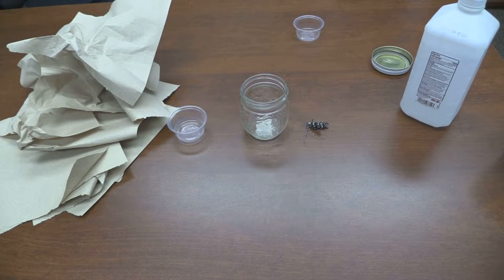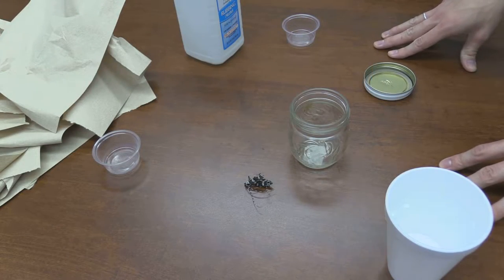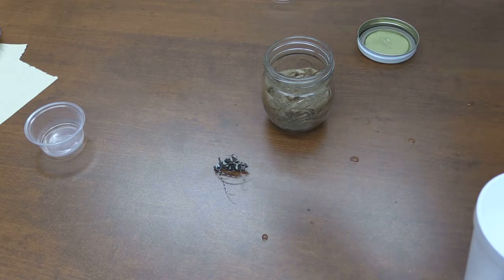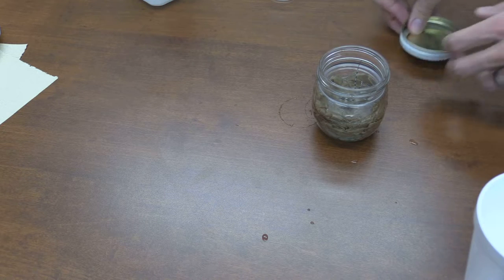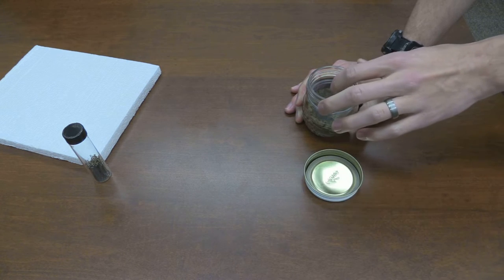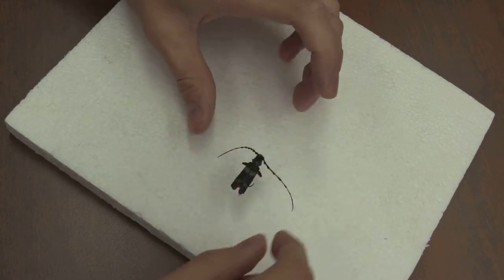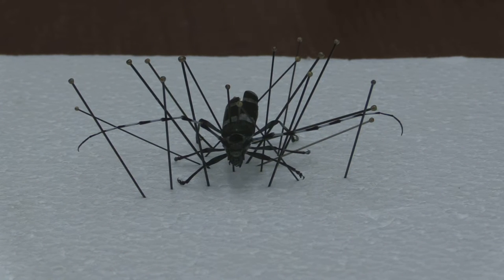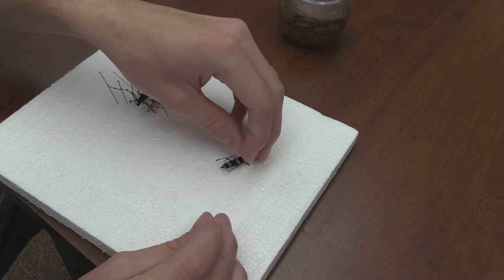How to Relax and Pin Dehydrated Insects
It is best to pin insects immediately after you collect them, but sometimes that is not possible. In these cases making a relaxing or rehydration chamber can be very beneficial. In this episode we show you how to create a relaxing chamber and I attempt to pin some really old long horn beetles after relaxing their bodies.